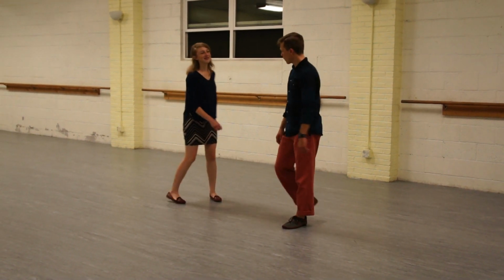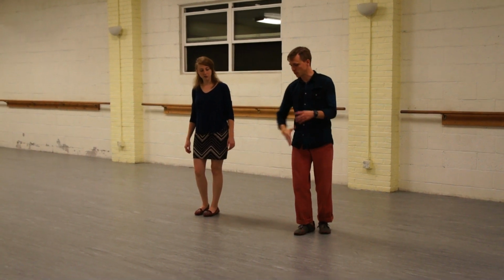Beginner Plus - Basics Bootcamp (Circles, pivot turn, rhythm circle, pivot then step)